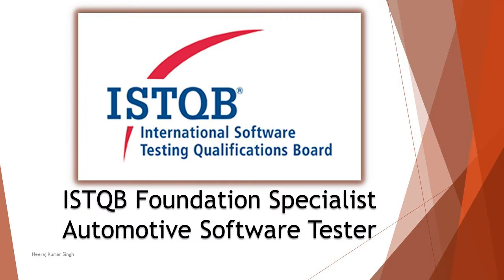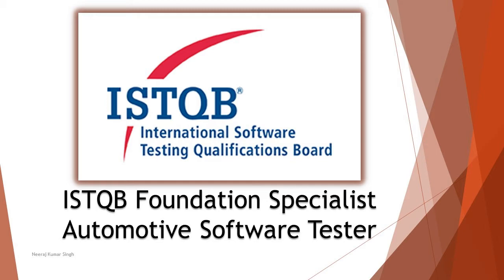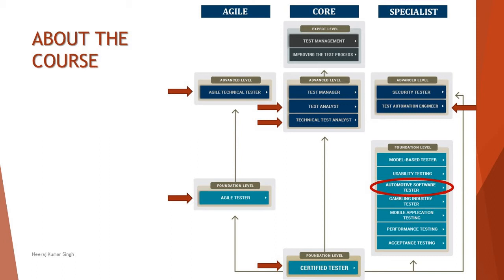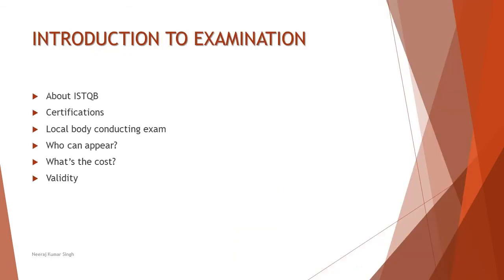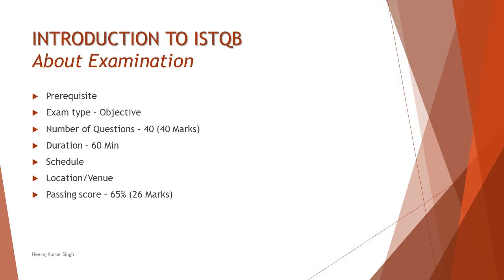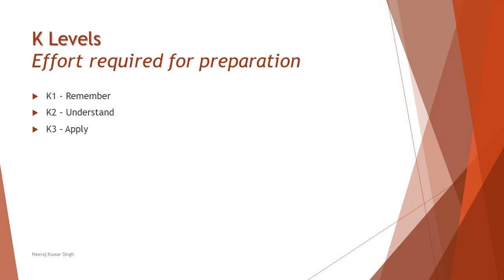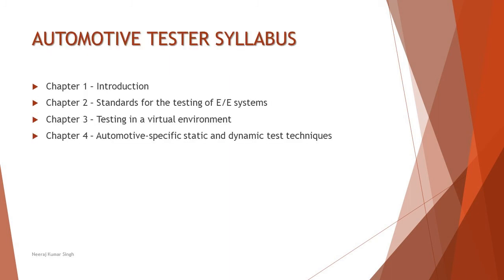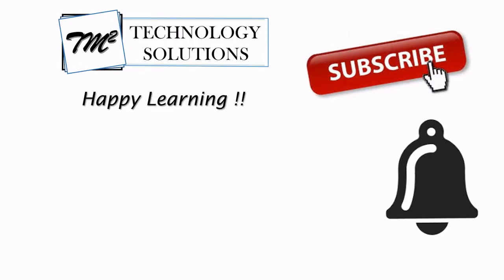ISTQB Automotive Tester | Introduction | ISTQB Tutorials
Hello Friends,

This tutorial will drive individuals about Introduction to ISTQB certification about ISTQB Automotive Tester Certification of ISTQB Specialist Level Examination.

Automobile tester certification,
Exam details and schedule,
How to pass ISTQB advance certification,
Outline of ISTQB exam,